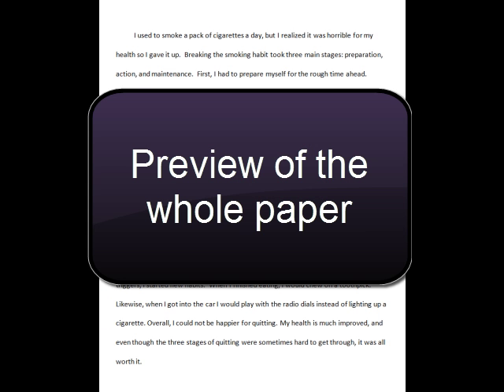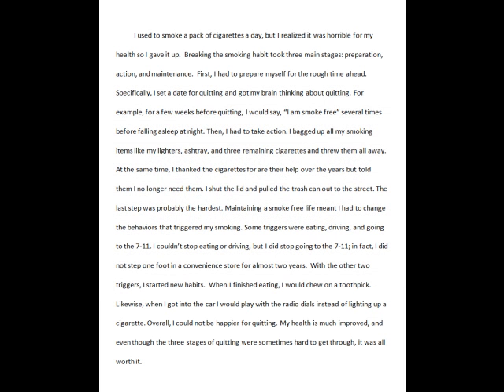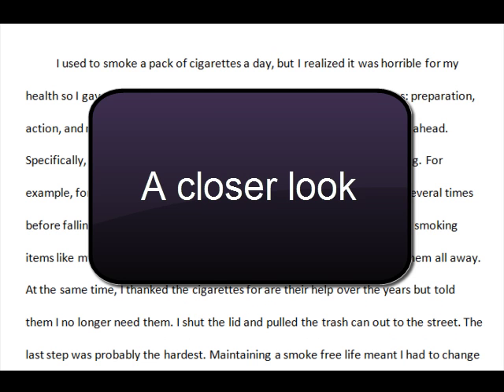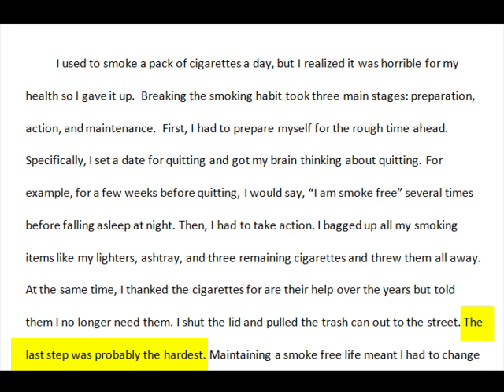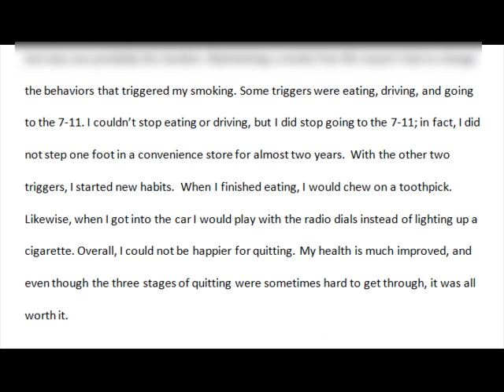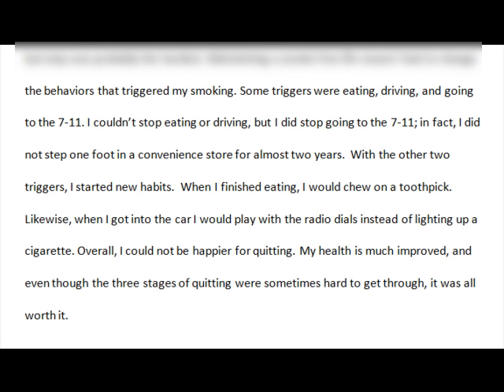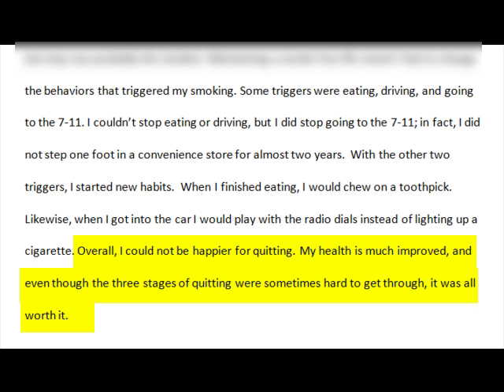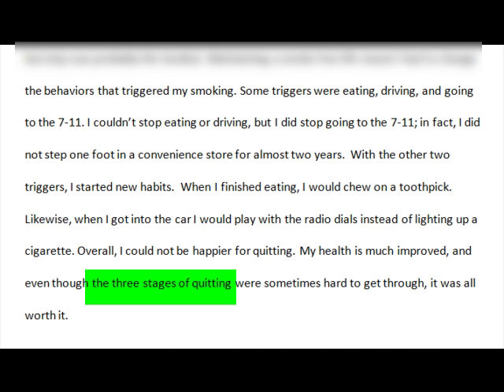Basic Paragraph Structure Example 2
Directed towards students of basic writing (college prep) and provides an overview of the paragraph form with topic and concluding sentences, transitions, main point sentences, and concrete examples.